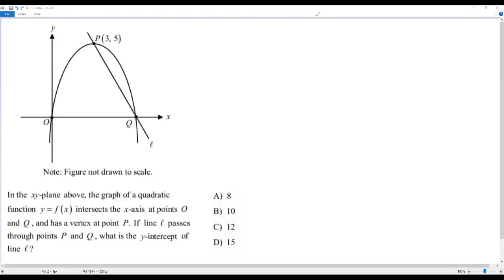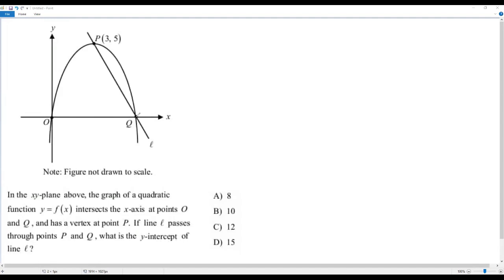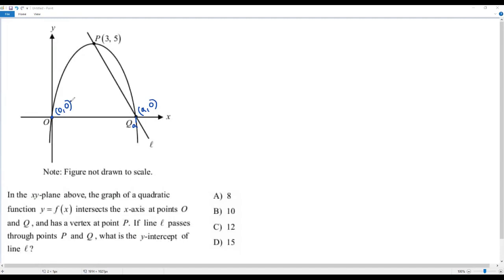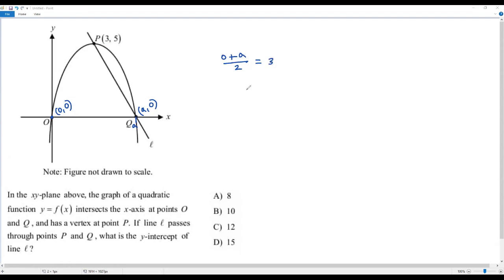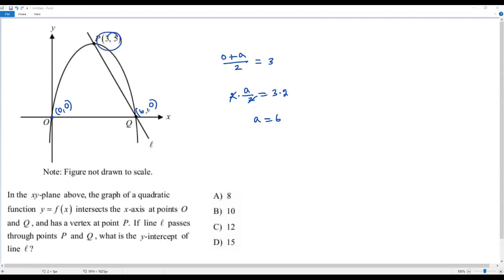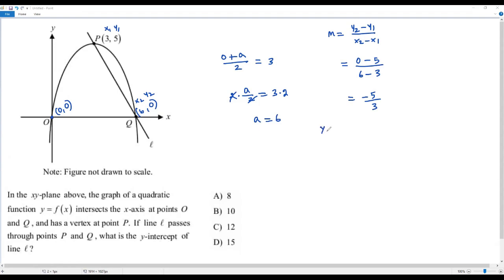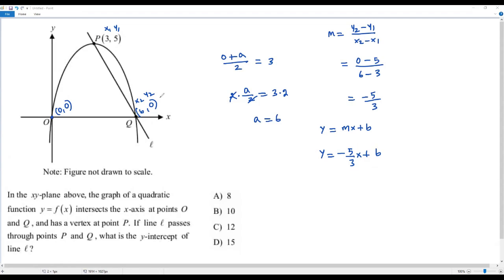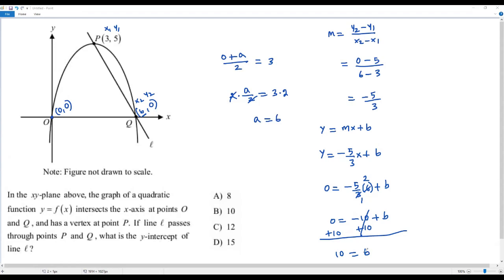SAT Math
In the xy-plane above, the graph of a quadratic function y = f(x) intersects the x-axis at points O and Q, and has a vertex at point P. If line ℓ passes through points P and Q, what is the y-intercept of line ℓ?

A)  8
B)  10
C)  12
D)  15